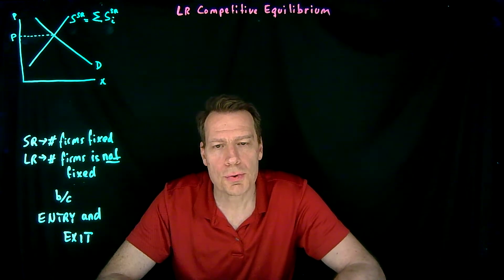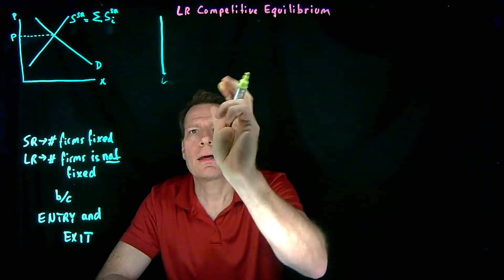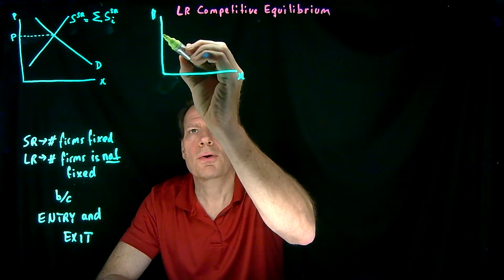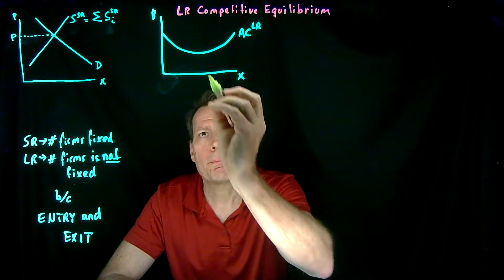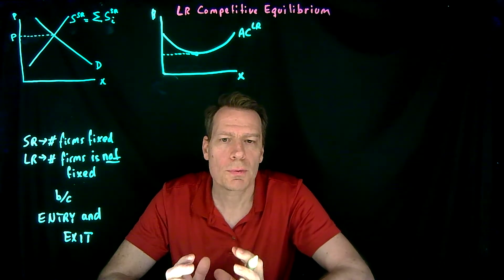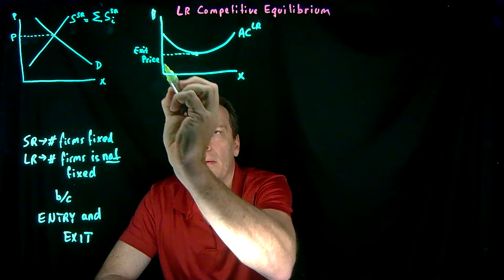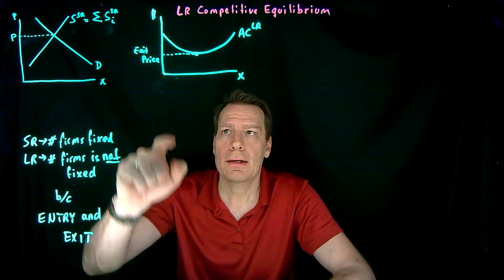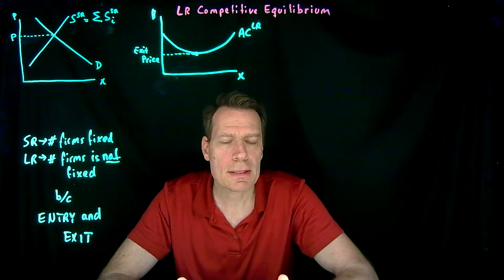15.2.LR Competitive Equilibrium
This video develops the idea of a long run competitive equilibrium with identical firms settling at the lowest point of LRAC where zero profit insures no entry or exit.